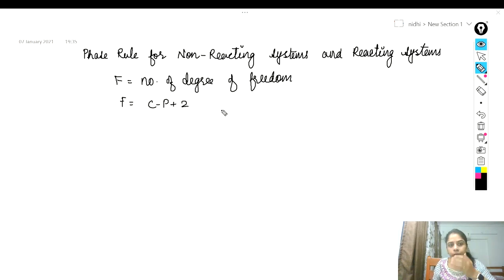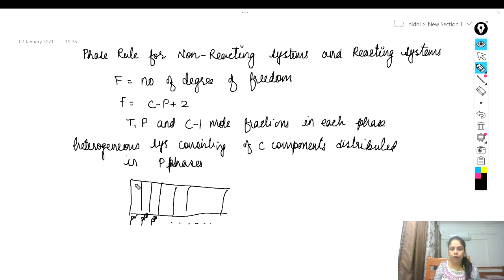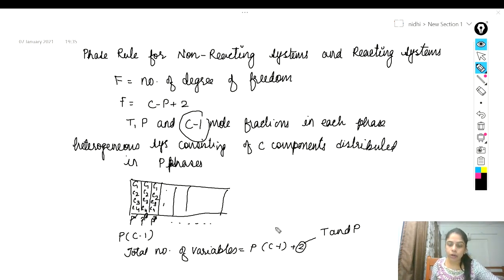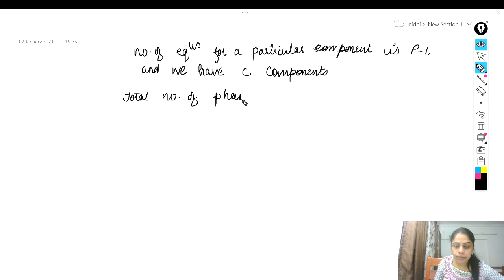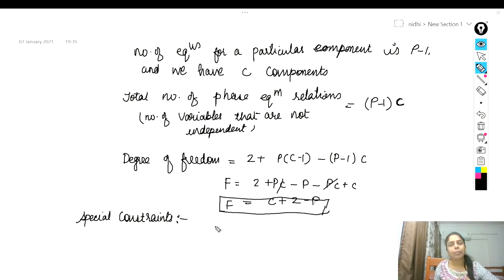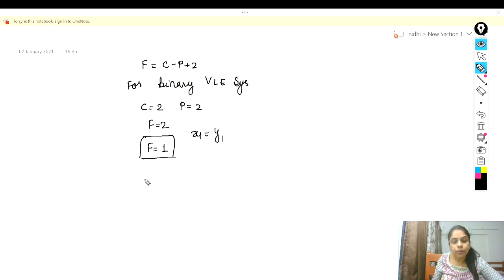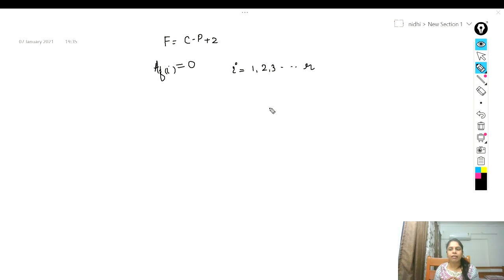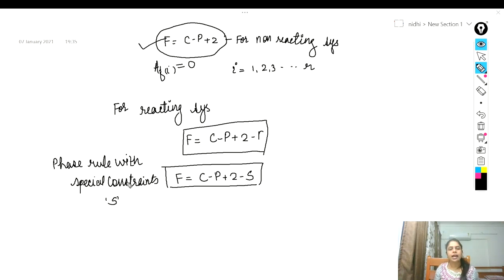phase rule for non-reacting and reacting systems.